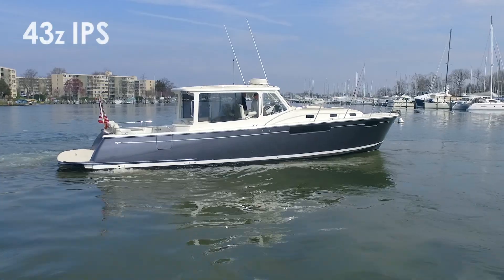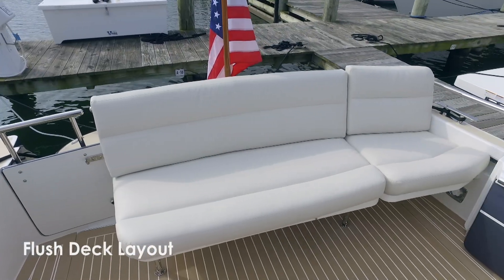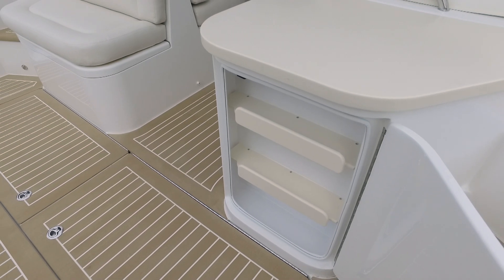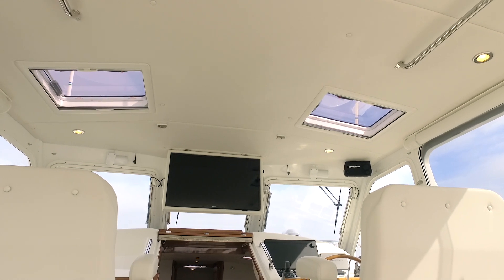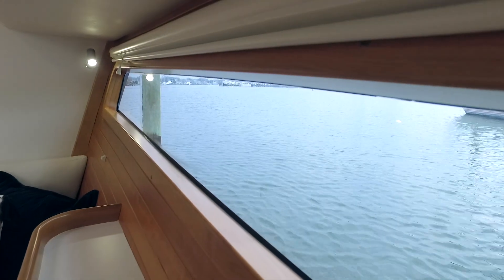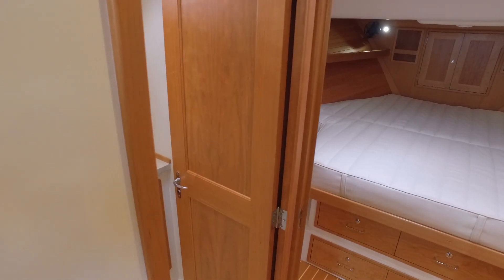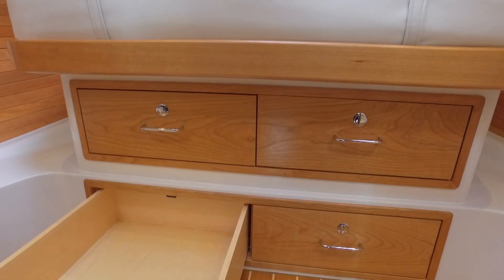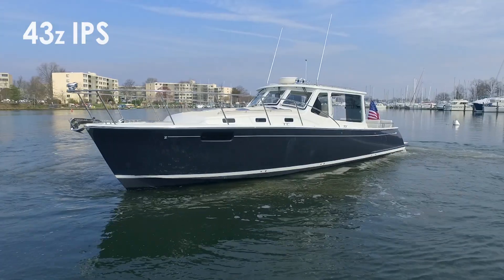The MJM Yachts 43z IPS Key Features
Explore the key features of the MJM Yachts 43z IPS and discover why she is considered ideal as a family boat and as a couples extended cruiser.